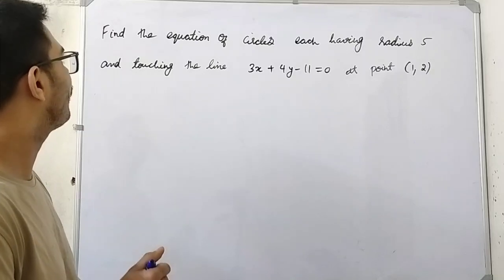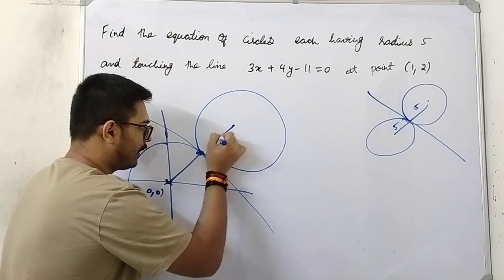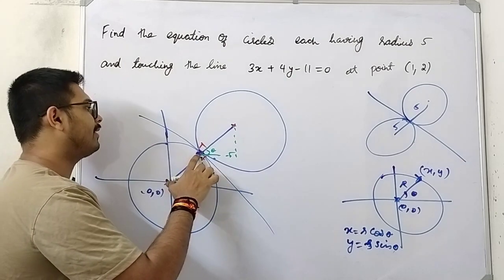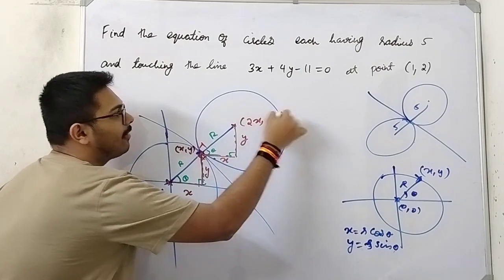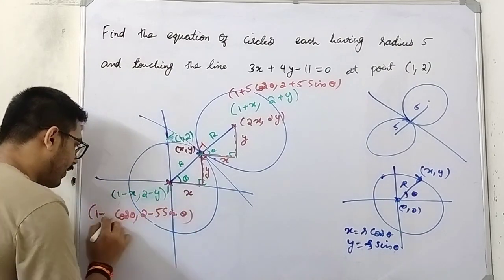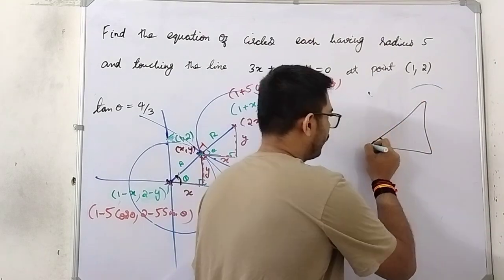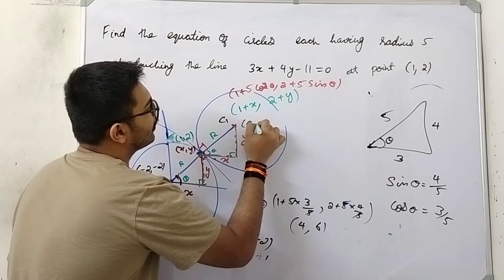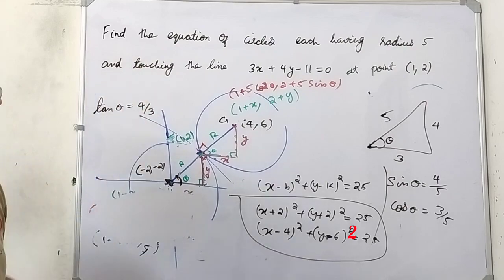CIRCLES CUSAT & KEAM JEE 2024